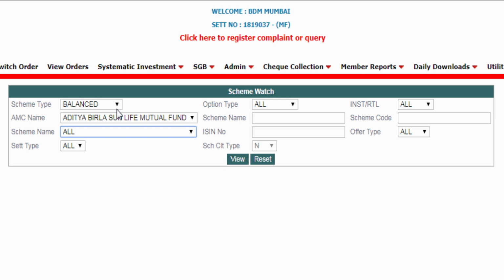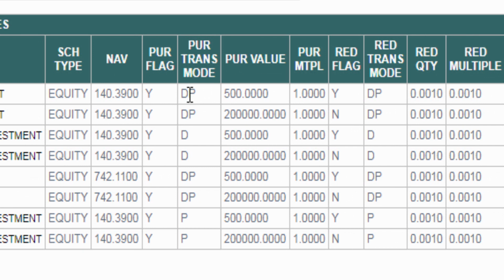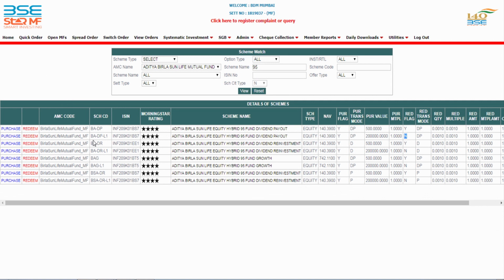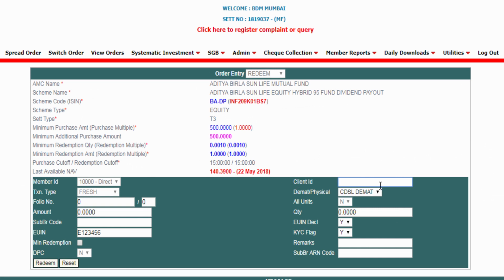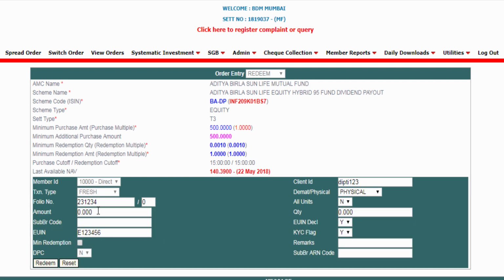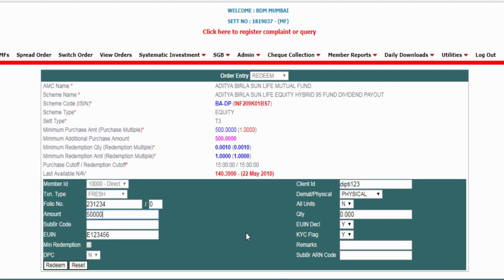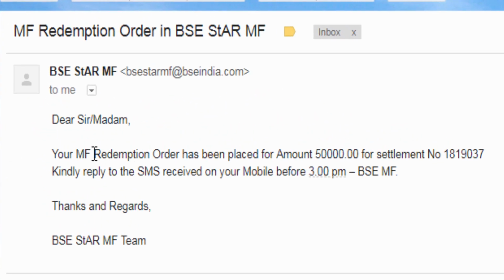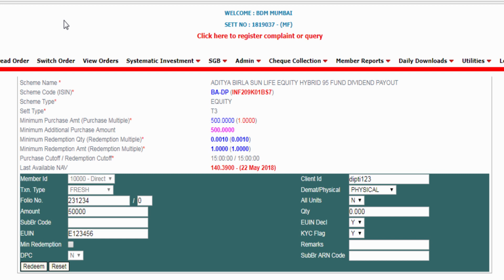How to Register a Redemption Order?